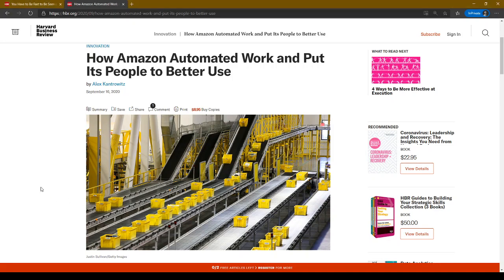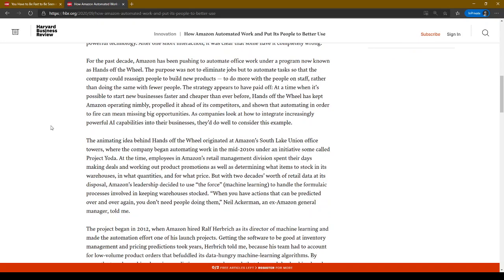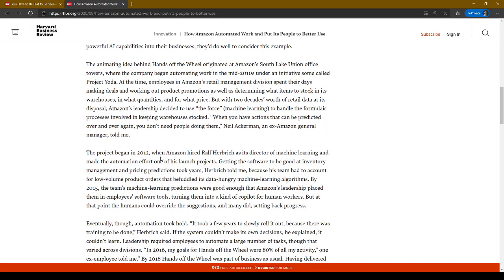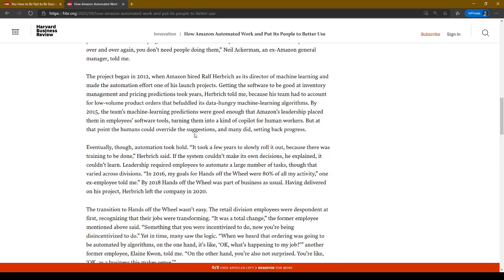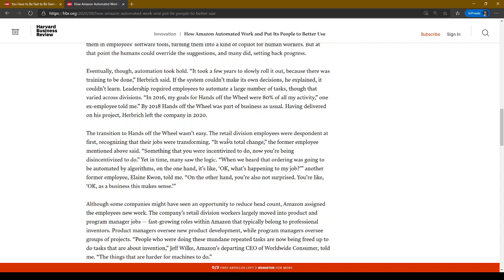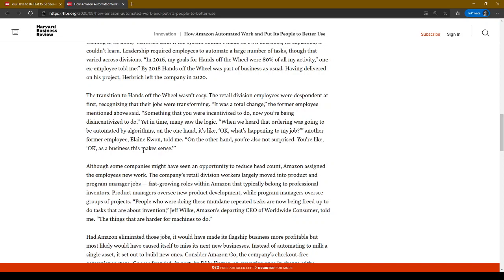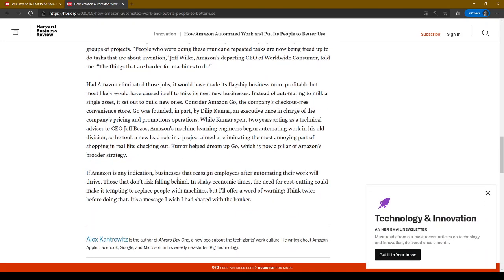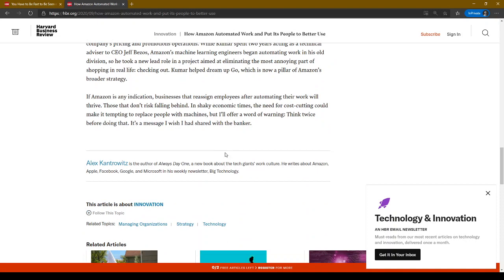How Amazon Automated Work and Put Its People to Better Use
Author:  Alex Kantrowitz
Title: How Amazon Automated Work and Put Its People to Better Use